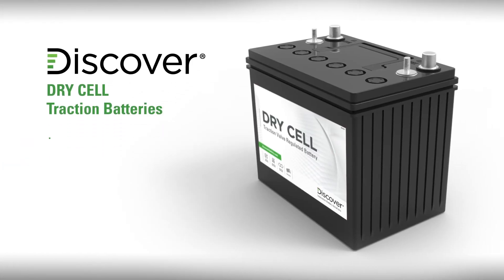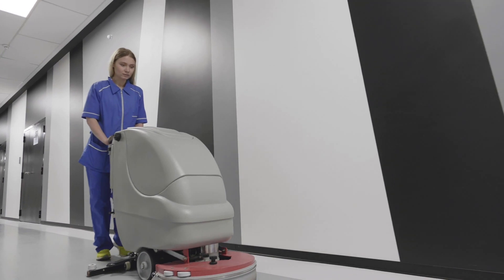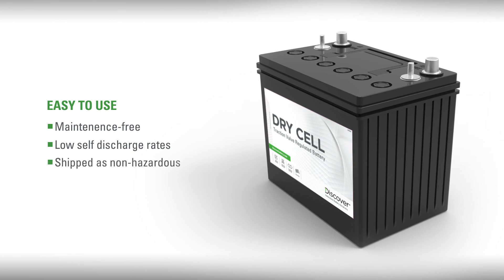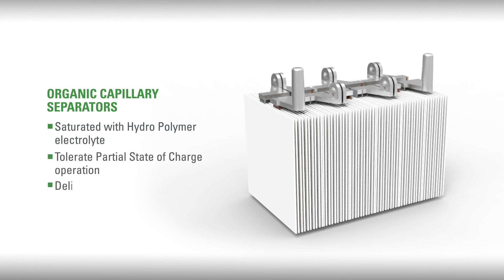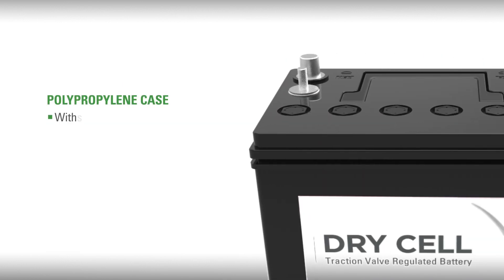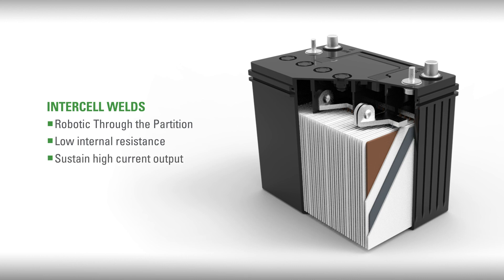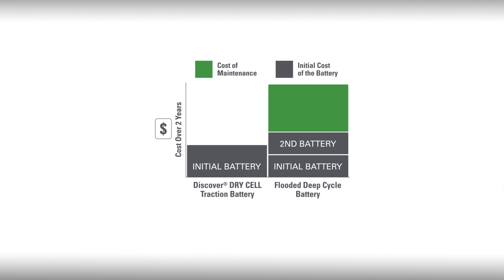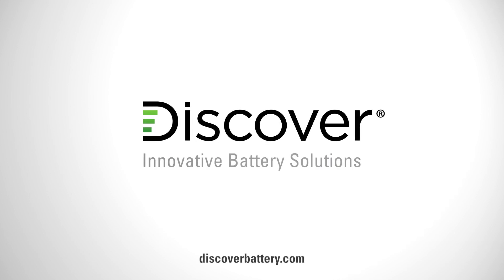Dry Cell Traction Industrial Batteries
Discover® DRY CELL batteries are a resilient and OEM proven maintenance-free deep cycle battery incorporating Discover Hydro-Polymer technology. Unlike Flooded and AGM batteries, DRY CELL batteries are more tolerant of Partial State of Charge operation and perform well in extreme temperatures.